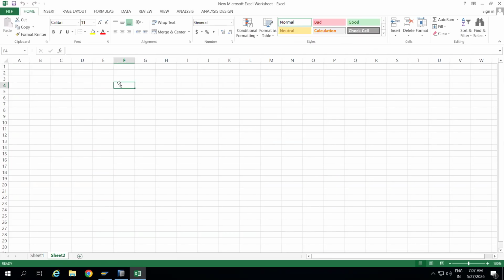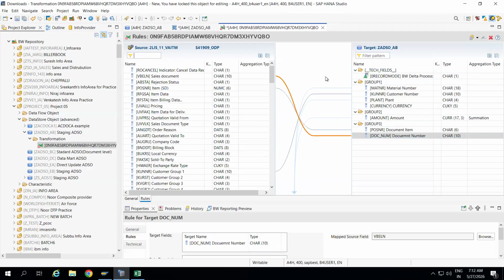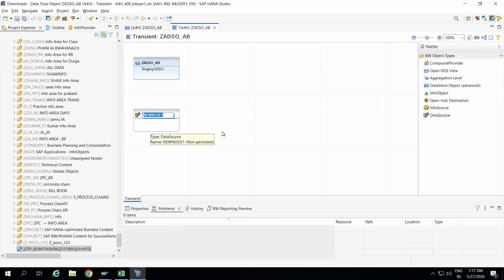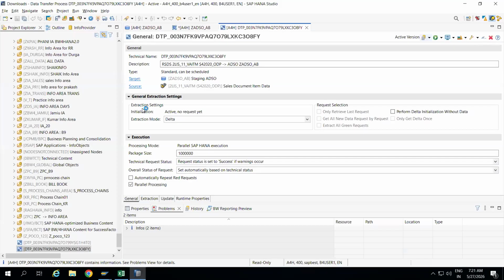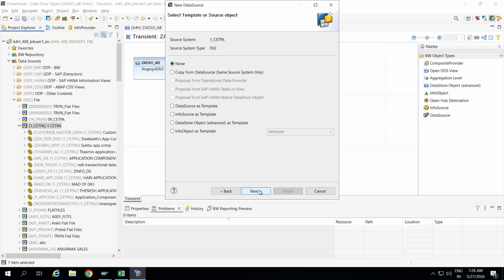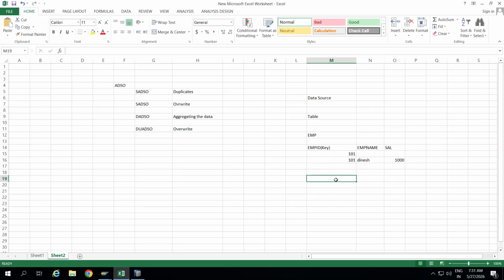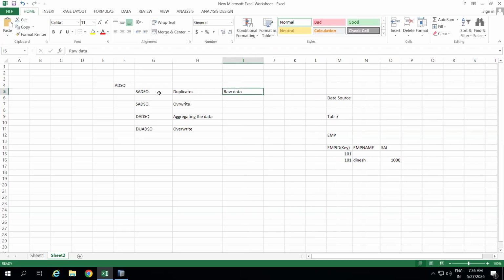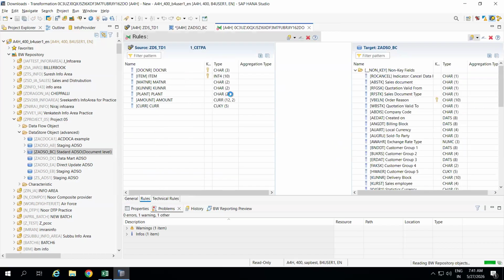BW4HANA: Loading to data into Staging ADSO and Standard ADSO analyzing the data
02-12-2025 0PLANT Info Object Loading from S/4HANA and created Plant in the S/4HANA Part 2